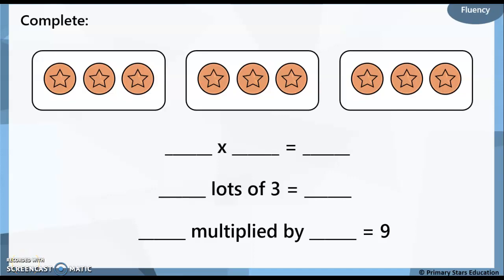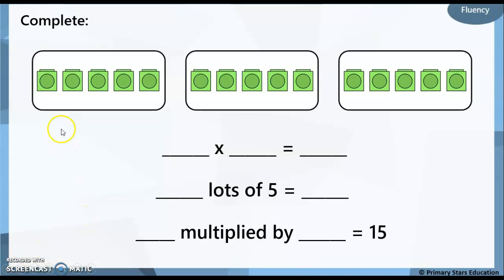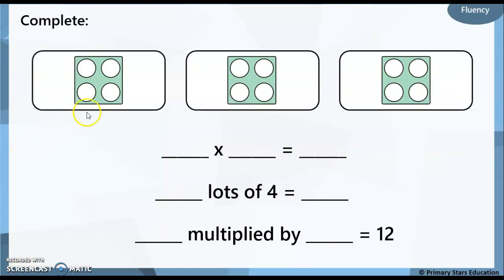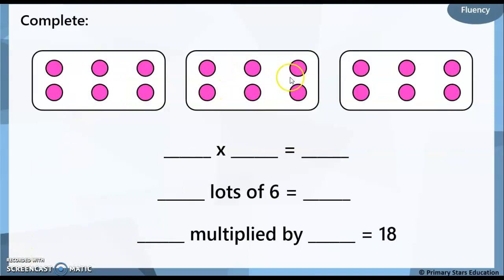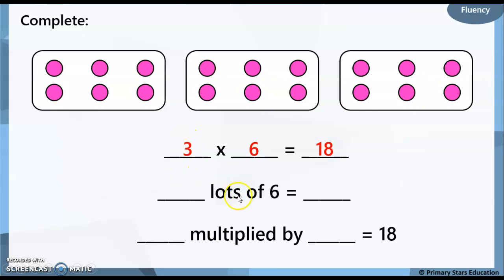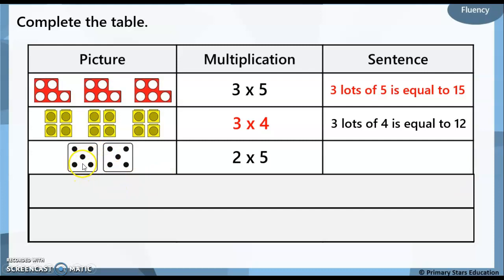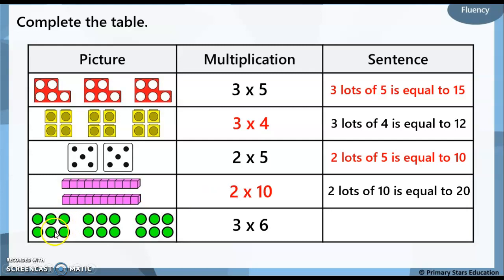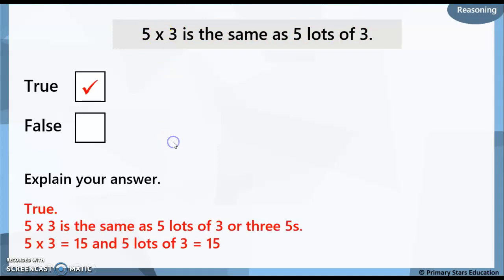Wb 28.02/ 07.03 Maths 'x' using pictures L5 Pt3